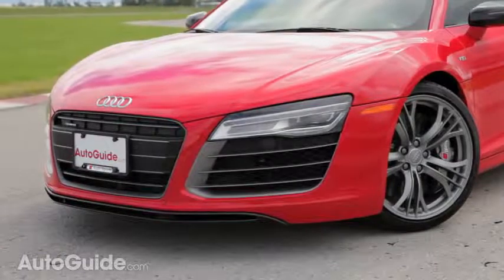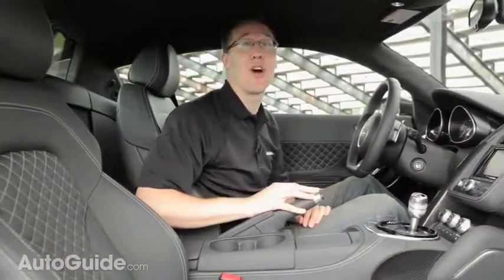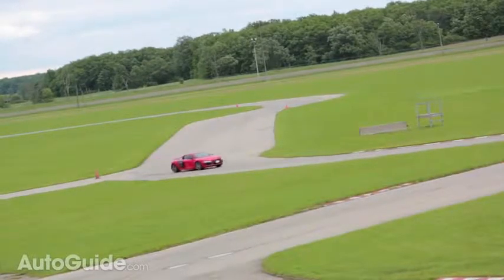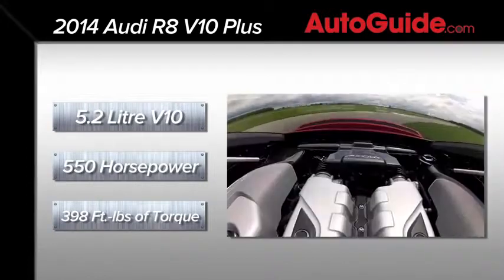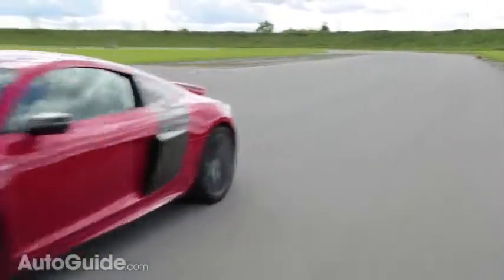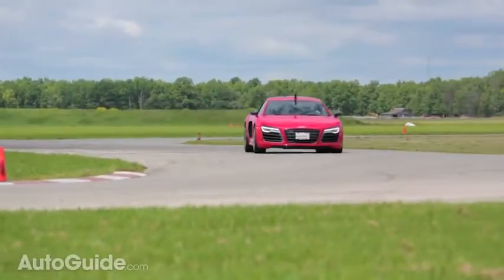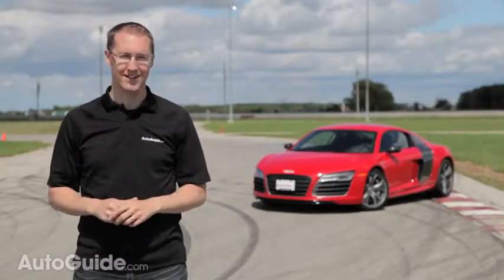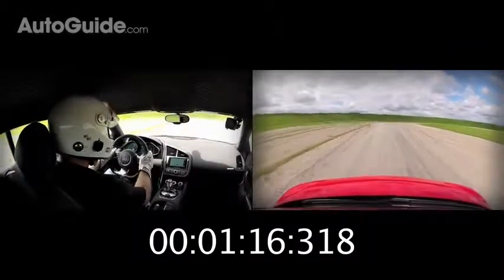2014 Audi R8 V10 Plus Review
2014 Audi R8 V10 Plus Review